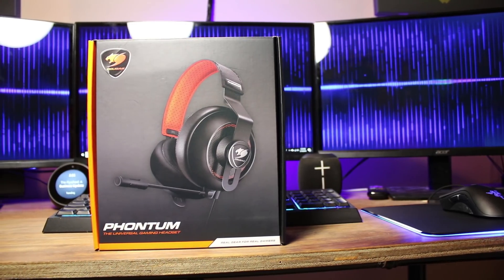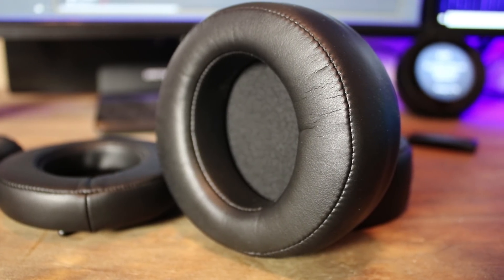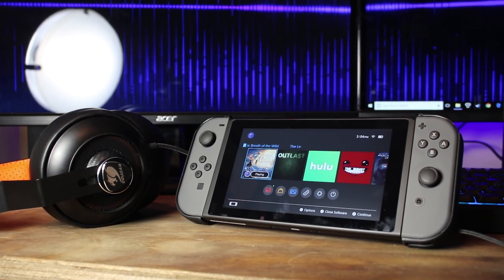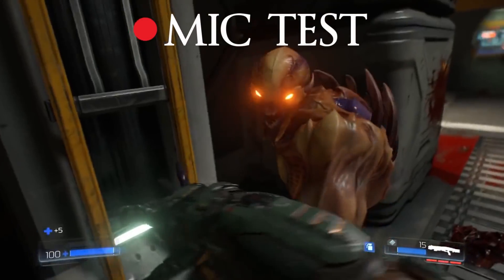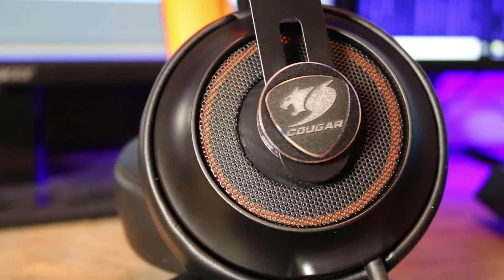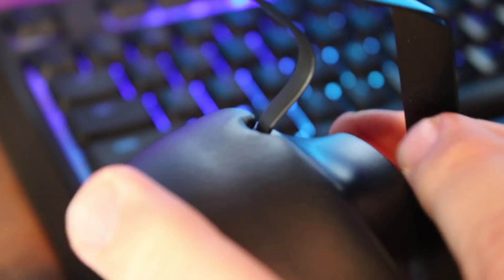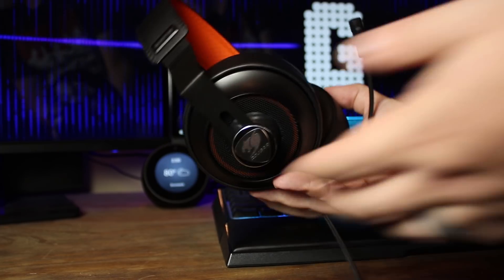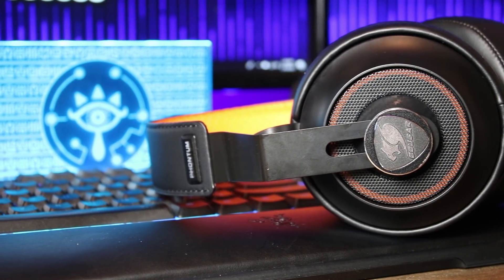BEST $50 GAMING HEADSET? : Cougar Phontum REVIEW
I know, I know. you have never heard of this brand before. Is it possible that they have made the best gaming headset you can get for $50? Enjoy!

PSN: kvmartin
Steam: Gamesky